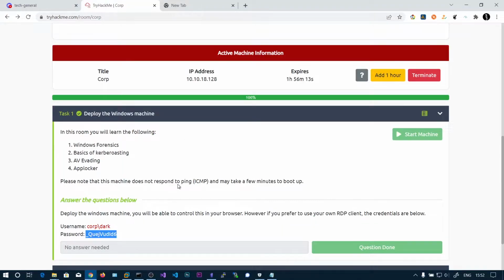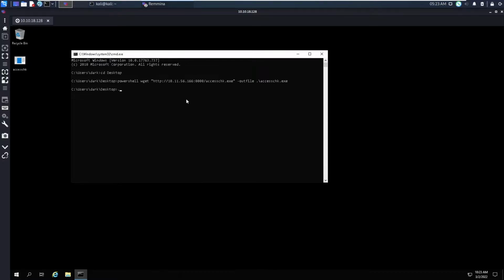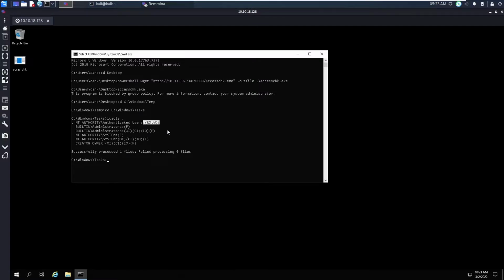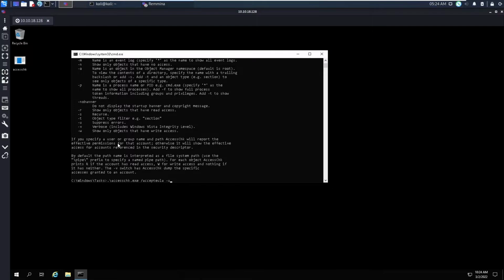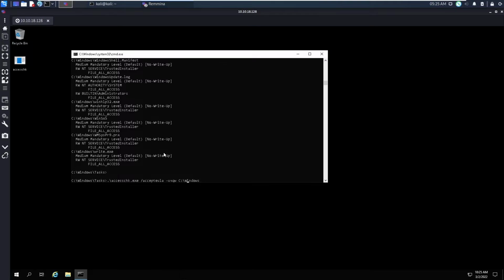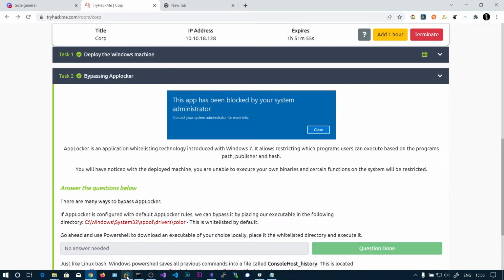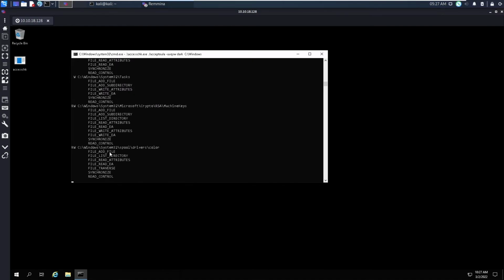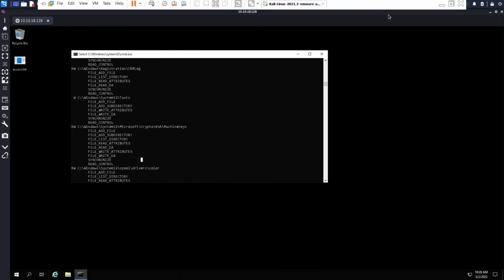Bypassing Applocker Default Rules